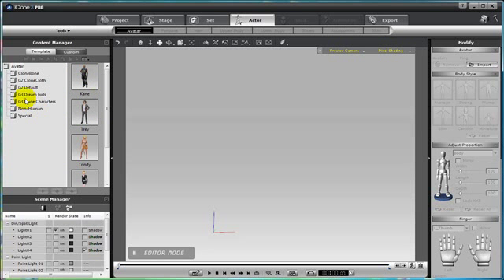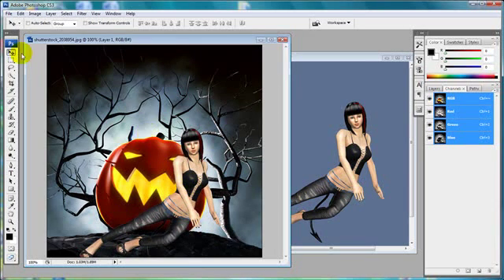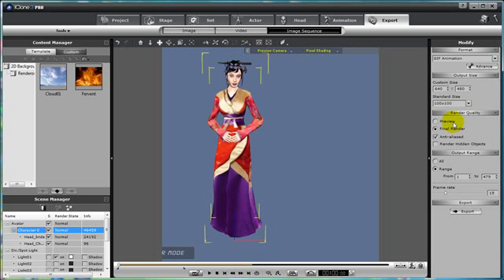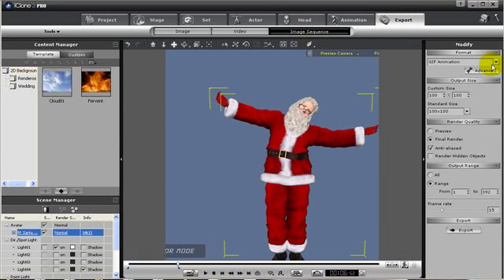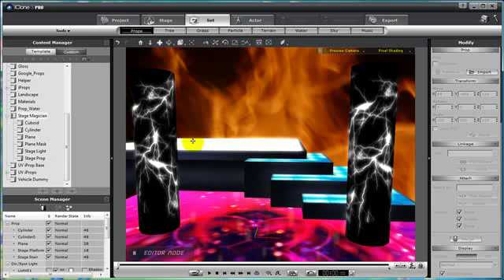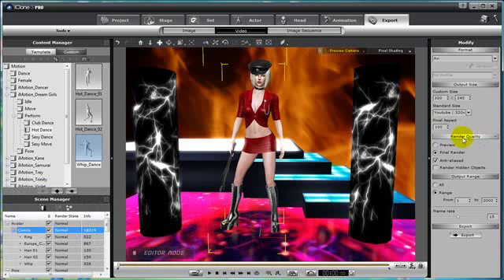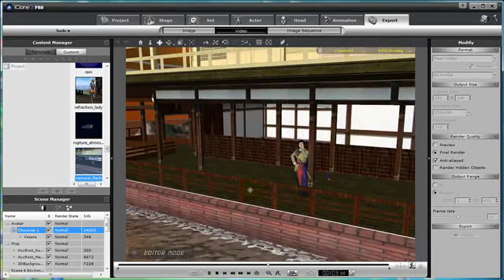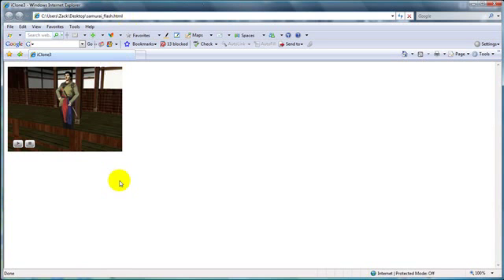iClone3 Tutorial - Render & Output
High speed rendering for fast footage production; flexible output for sharing or post-production (HD & DVD video, AVI, WMV, Flash, MPEG-4).